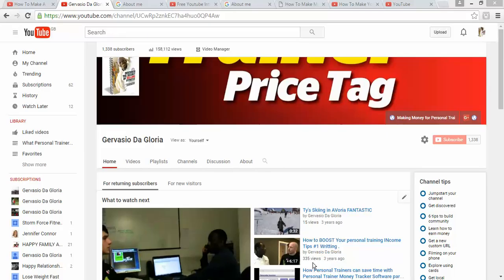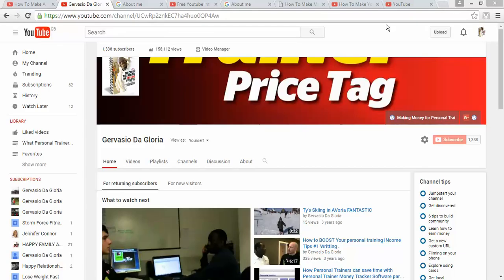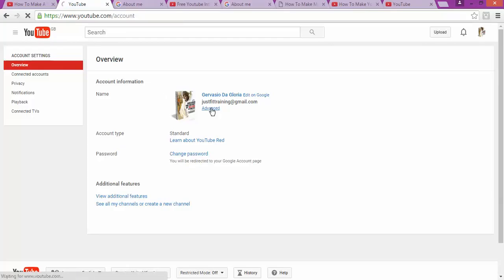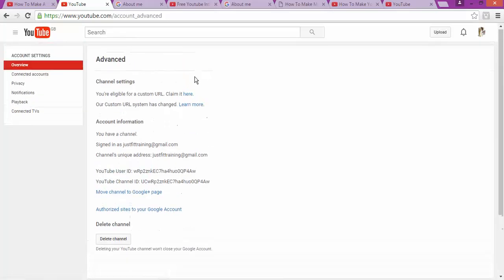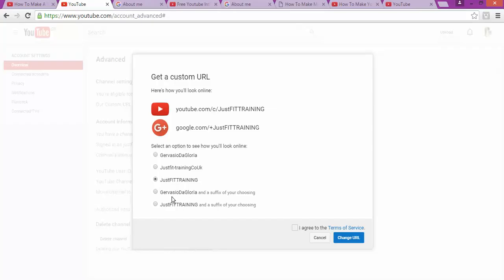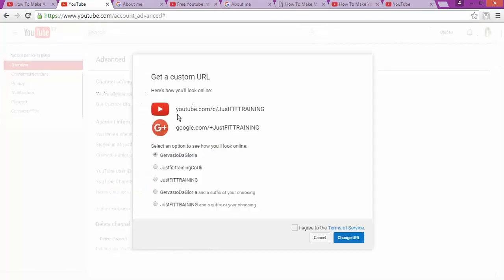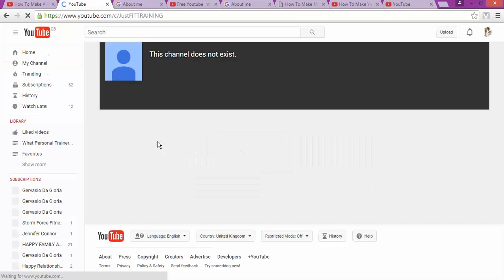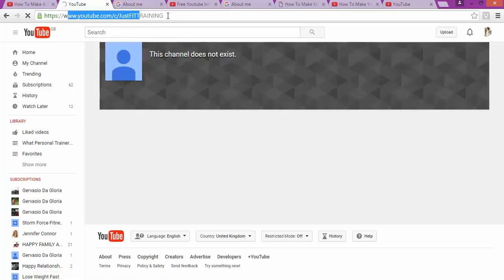How to Claim a Custom YouTube Url NAME 2016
In this channel  Gervasio Da Gloria will show you How to Claim a Custom YouTube Url  2016

how to  managed  your videos to be top on youtube. All secrets, strategies & tactics revealed! This  series of videos will be lessons, showing you how to become a successful YouTuber. I will share all my YouTube experiences, secrets, strategies & tactics with you.